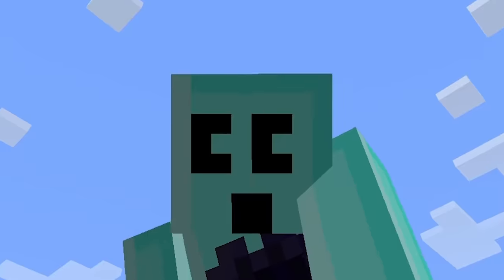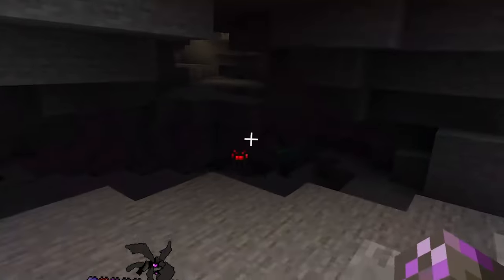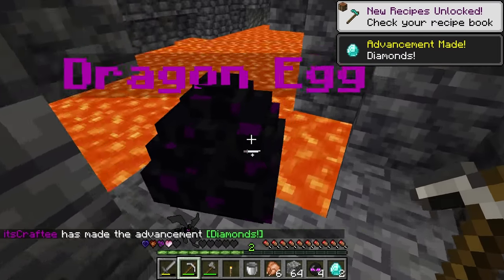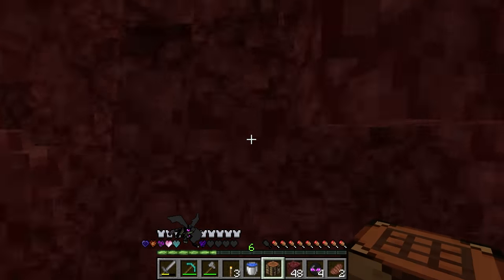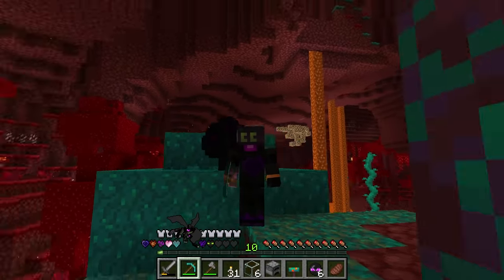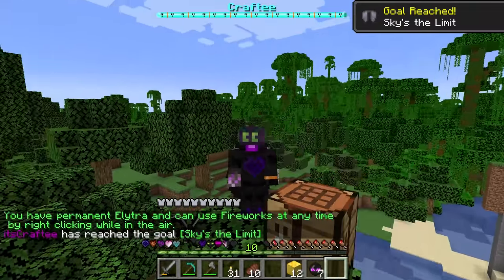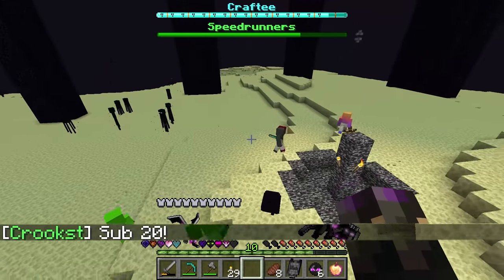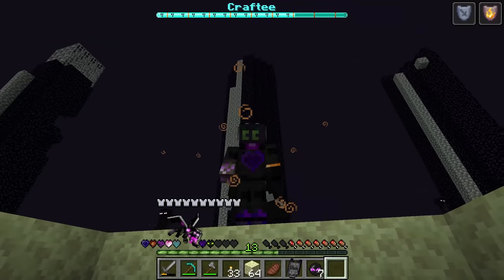Minecraft but I have Dragon Hearts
Playing Minecraft while I have Dragon Hearts brings a whole new challenge to the game!

Welcome to Craftee where we take on different challenges and play Minecraft but strange things always happen. Today we're playing Minecraft but I have Dragon Hearts! Let us know which part was your favorites and remember to drop your ideas in the comments for future videos that we can make!